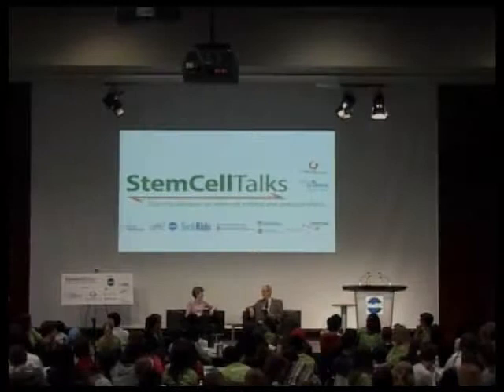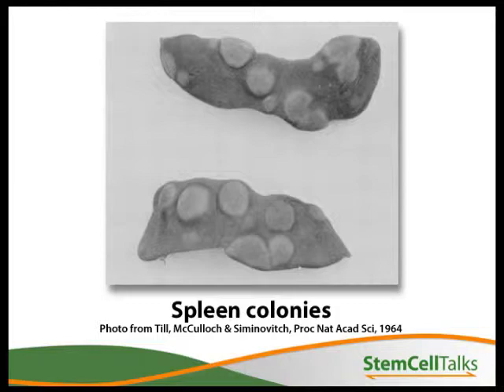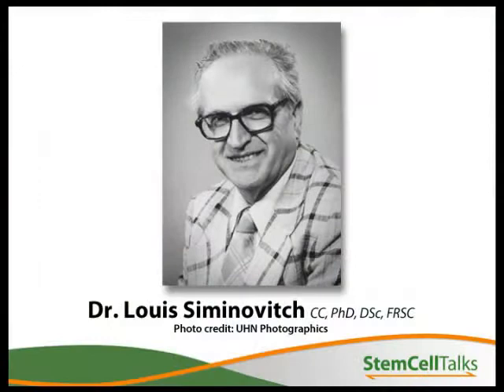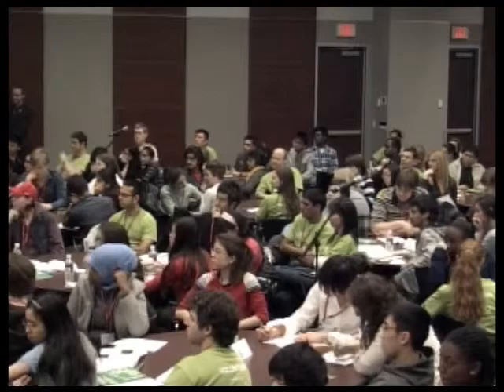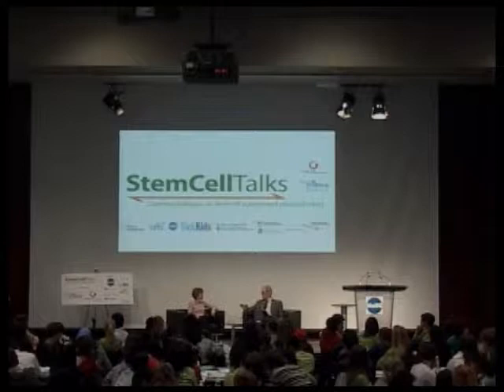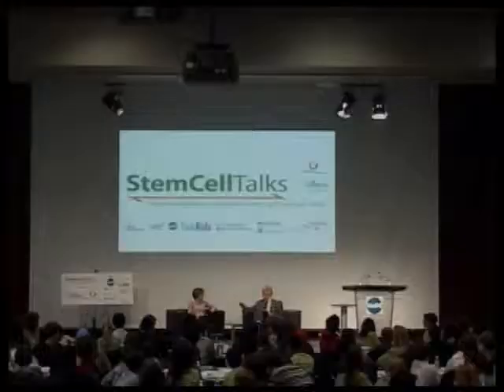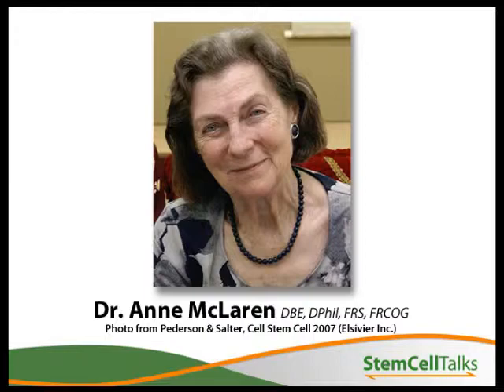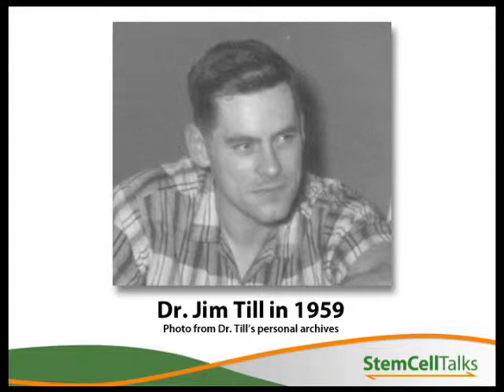StemCellTalks Fireside Chat with Jim Till and Janet Rossant